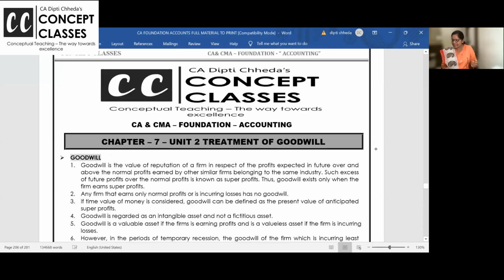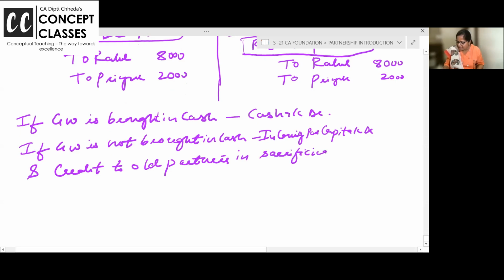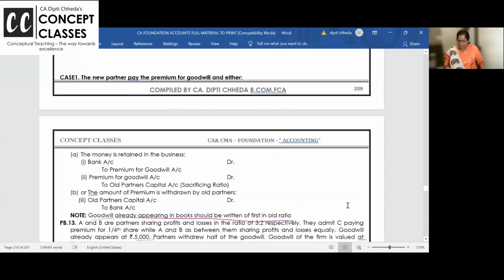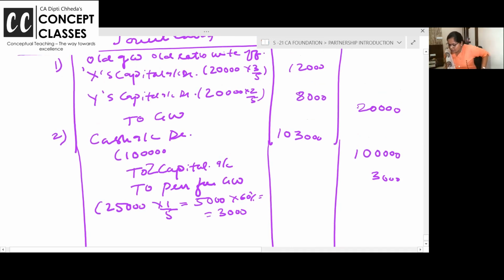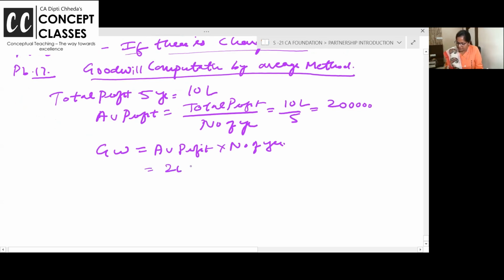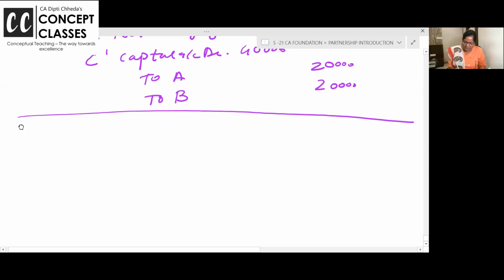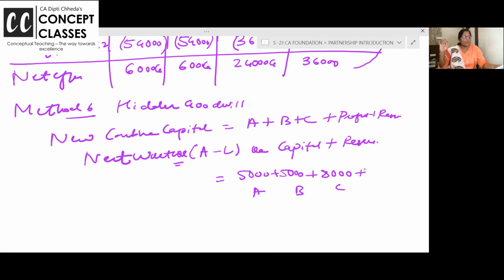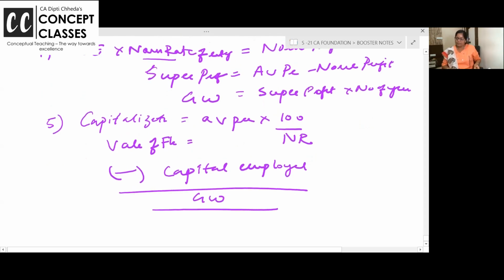DAY 58 - Partnership Part 5 CA Foundation